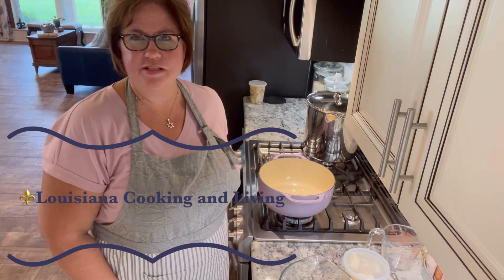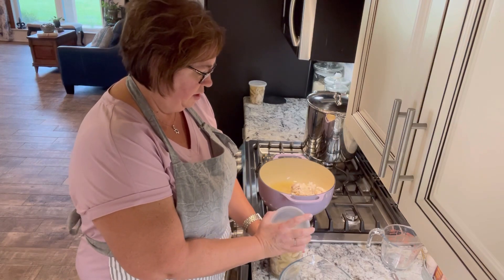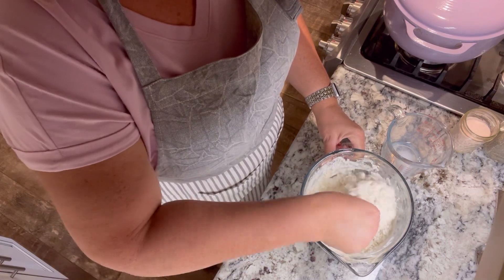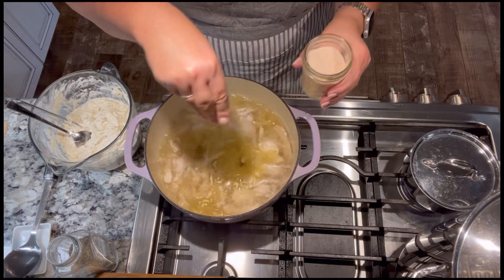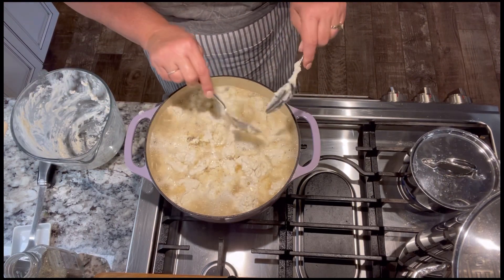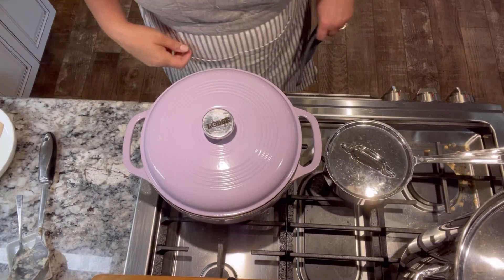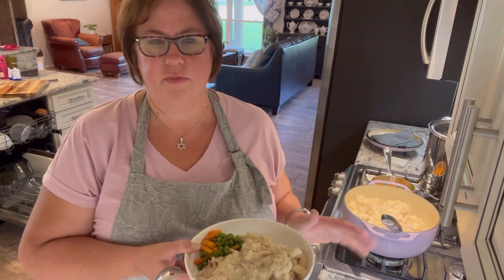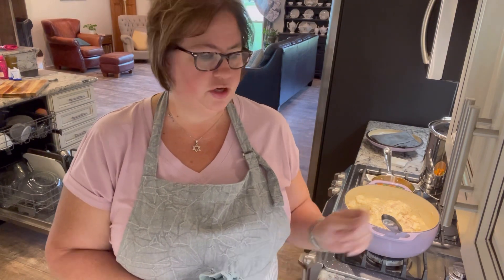Chicken and dumplings, comfort food for any night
2 qts chicken with broth
1 qt chicken bone broth
2 1/2 c Bisquick
2/3 c milk

Bring chicken and broth to boil, salt and pepper generously.  Stir together Bisquick and milk.  Drop by spoonfuls onto boiling broth.  Gently push under broth and let simmer for 15-20 min.  Dumplings should be fluffy.

8 cup batter bowl
OXO spatula
OXO measuring cups
OXO measuring spoons
Lodge Dutch oven
Deli containers
OXO stainless steel cooking spoon
Pasta bowl